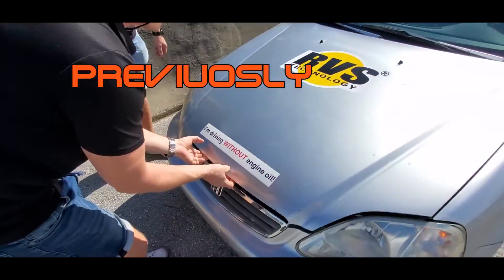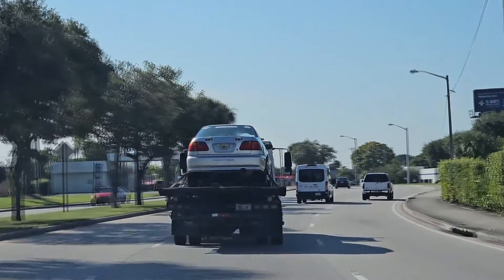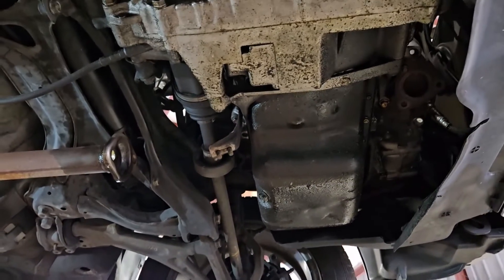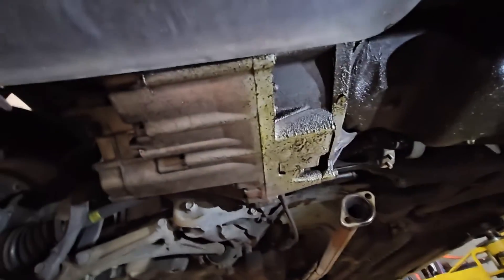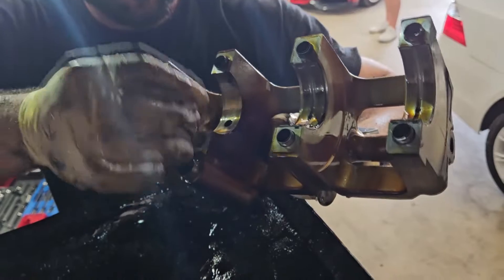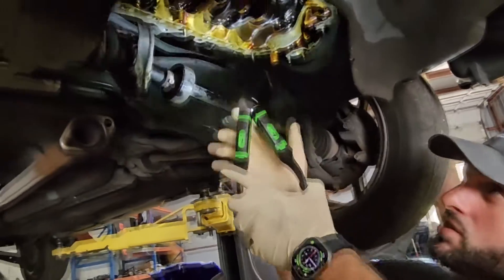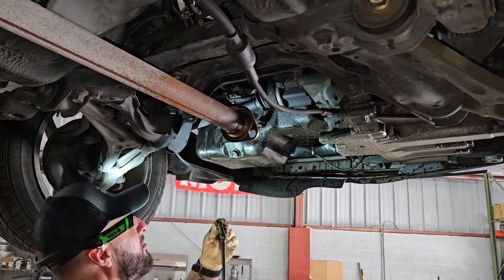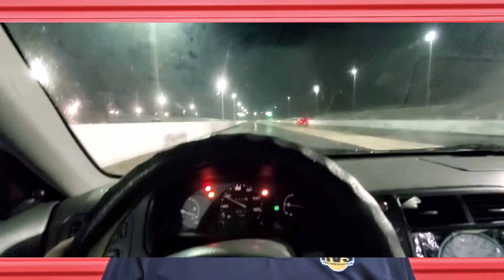RVS Technology Honda Civic engine check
We finally pull the oil pan open and check what went wrong with our Honda Civic after we drove it 4000 miles without engine oil.

Note: we put oil back into it trying to see if another treatment would help it, but alas cannot fix broken parts.

What is RVS Technology?

RVS Technology produces a number of products utilizing unique patented Triboceramic Nanotechnology. These products form a tougher than metal ceramic Nano-coating over metal surfaces which are normally subject to heat and friction. This coating is highly effective at repairing and renewing metal surfaces and uses ‘smart’ heat-seeking properties to ensure it automatically applies itself to the areas where its effects are most required. The RVS compound reacts at the actual friction contact points and integrates with the original friction surface metal. The friction decreases and the tolerances and compression will be restored to, or close to, original specification - WITHOUT DISMANTLING the engine. RVS Technology is NOT an OIL ADDITIVE, it does not effect the properties of the oil, it is only used as a transfer agent The new Triboceramic structure reduces very effectively the risk of seizing in case of serious lubrication problems or even in case of hazardous lubrication loss. RVS TechnologyⓇ is an excellent method for restoring worn out mechanisms as well as for protection of new ones. - A protection that lasts up to 60,000 miles or 2,500 hours. Our products can be used practically anywhere that there is friction between two metal surfaces and as such has many applications across a broad spectrum of industries including automotive, powersports, aviation, industrial and marine.